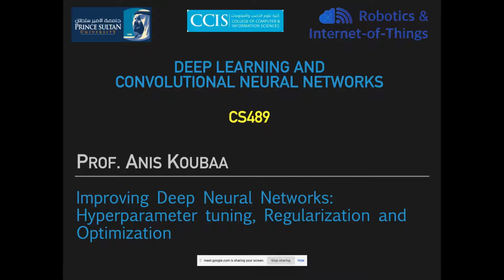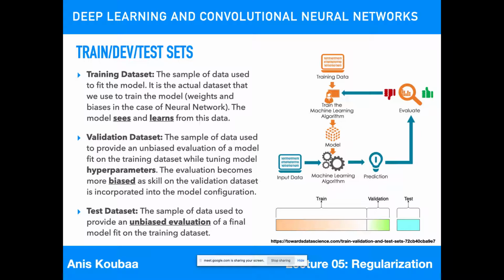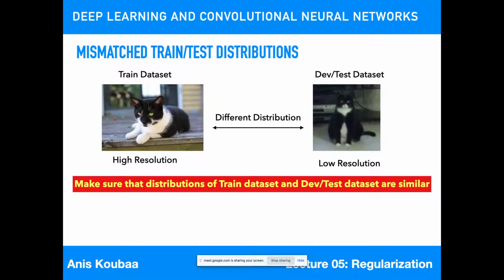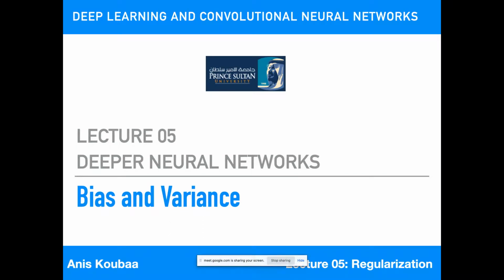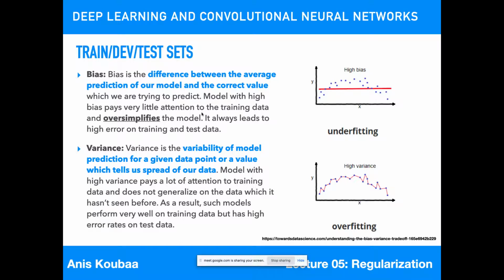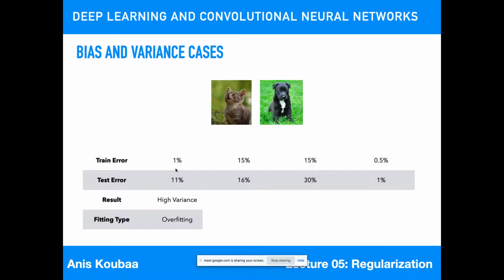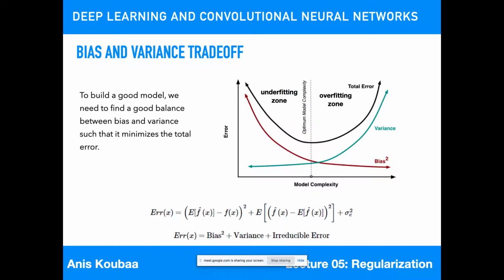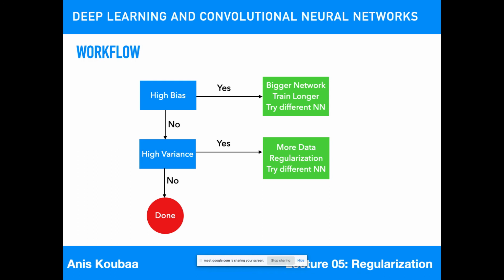[CS489] Regularization 01: Challenges faced when training a deep neural network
This lecture is the first of regularization techniques. It presents an overview of some of the common challenges faced when training deep neural networks.
It was presented to students of Prince Sultan University in the course CS489 Deep Learning and Neural Networks.

To learn about deep learning, you may check my Udemy courses